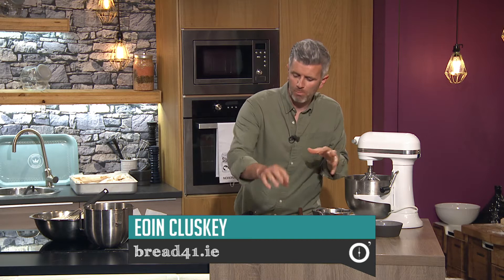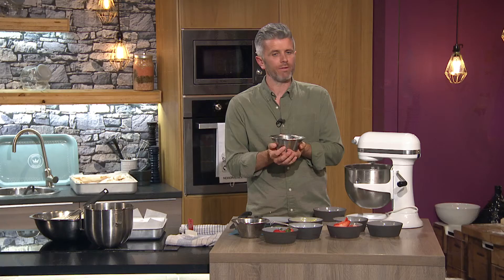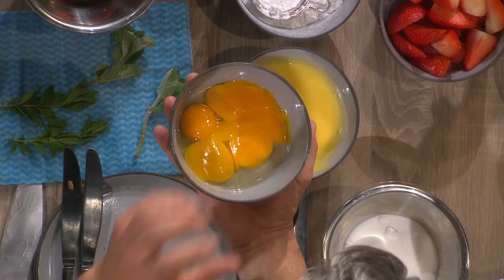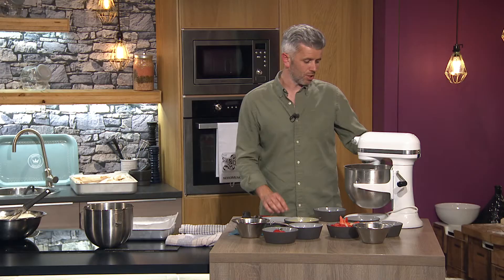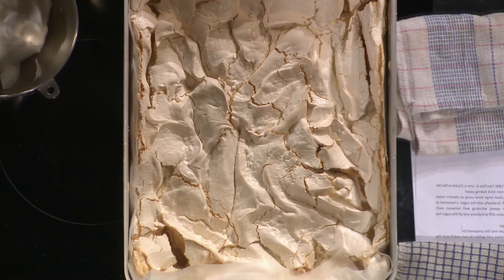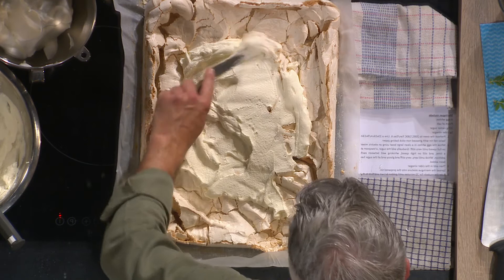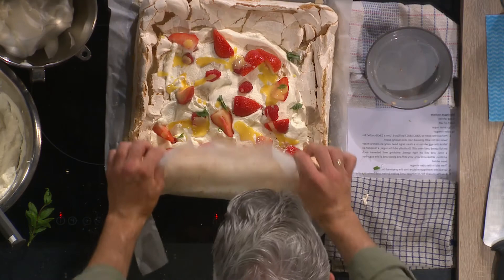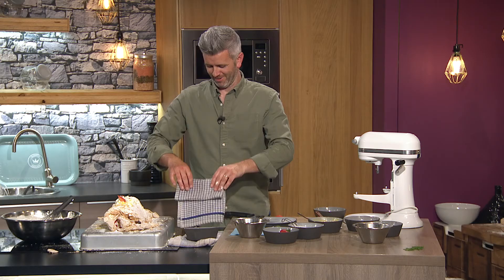Meringue Roulade | Eoin Cluskey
Eoin Cluskey shared his delicious Meringue Roulade recipe with us - a perfect treat for the Bank Holiday weekend!